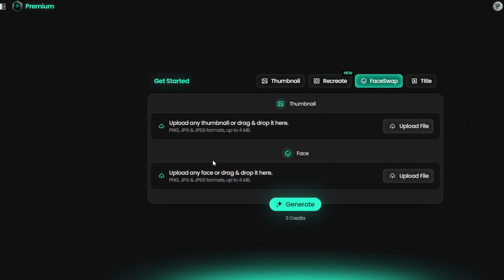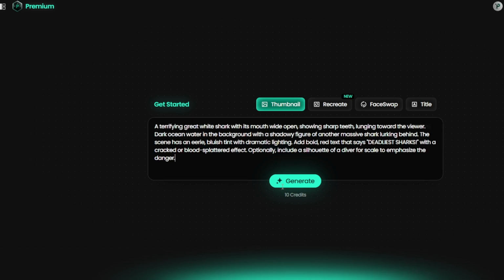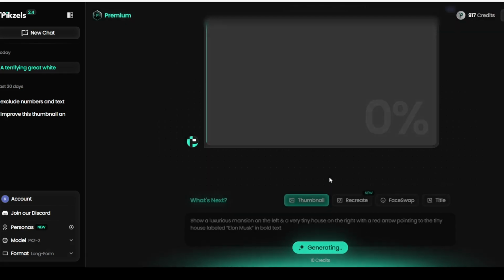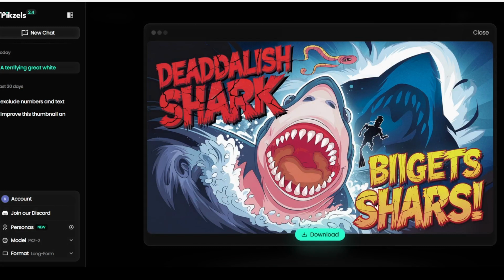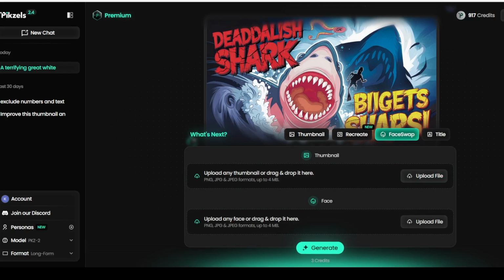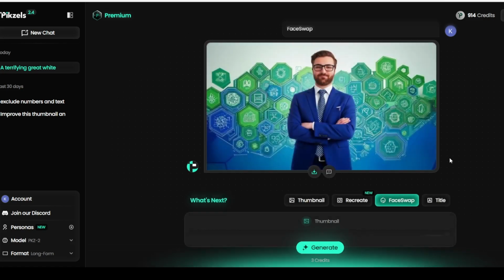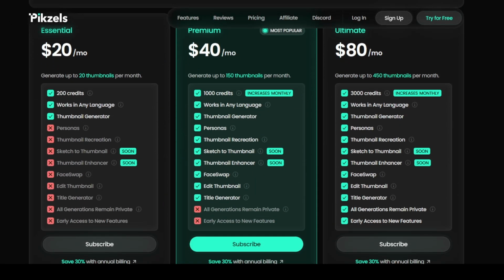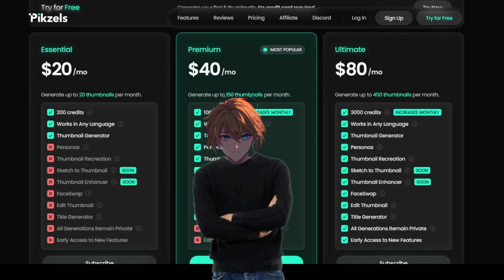🔥Pikzels AI Thumbnail Maker Review – Make Stunning Thumbnails FAST!"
🎯 Create Viral YouTube Thumbnails in Seconds with Pikzels AI!
Are you tired of spending hours designing thumbnails? In this video, I’ll show you how to use Pikzels AI Thumbnail Maker to create stunning, click-worthy thumbnails in just a few minutes — no design skills needed!

🔥 Whether you're a beginner or a pro, Pikzels helps you:
✅ Boost YouTube views with eye-catching designs
✅ Save time with AI-generated templates
✅ Customize thumbnails with drag-and-drop ease
✅ Stay on-brand with powerful design tools